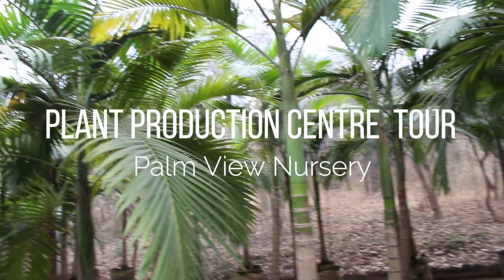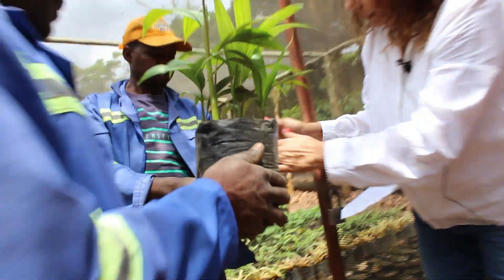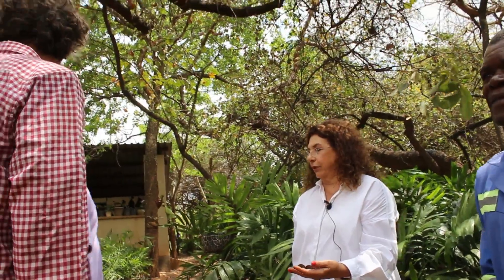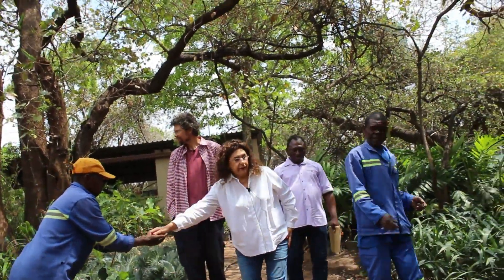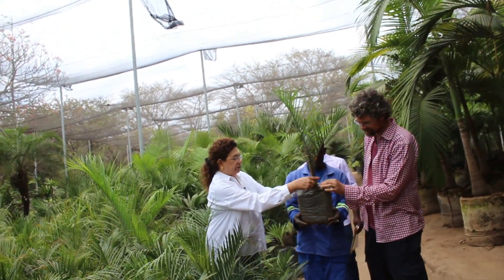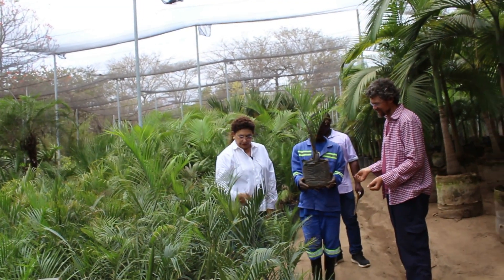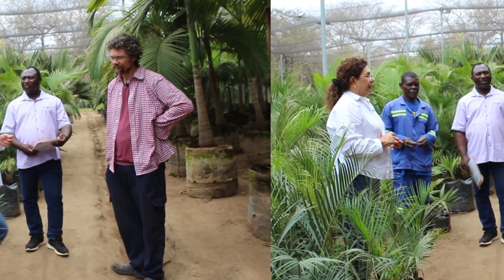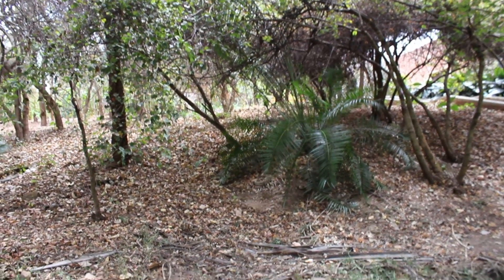Palm Shade House Tour ( Part 2) | Palm View Nursery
Maggie takes us on a stroll through the production centre shade houses where palm trees are grown in bags until they reach a mature height.  It include favourites such as, Foxtail palm, Bismark palm, Alexandra palm, King palm and bottle palm.

00:00 Introduction
01:22 Flowering Basil
01:50 Alexander Palm and seifrizei seedlings
03:30 Germinating Palm Seeds
04:52 Royal Palms
06:38 Cascade Palm
08:00 Organic pest control on bamboo palms
09:23 Teddy Bear Palm
09:55 Bismarck Palm
11:25 King Palm
11:56 Alexander Palms & King Palm care tips
12:29 Red Latin Palm
12:51 Bottle Palm
13:09 Mediterranean Fan Palm
14:00 Triangular Palm fertilisation
14:50 Current trends in Zambia
15:00 Distinguishing features of the Alexander and King Palm
17:50 Princess Palm
17:38 Flame Thrower Palm
18:28 Oil Palm
20:20 Phoenix Palm

We share videos on eco-friendly gardening in Zambia to inspire people to create greener cities.